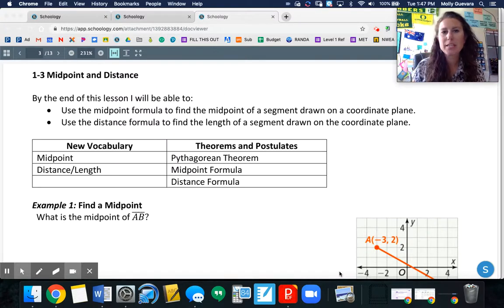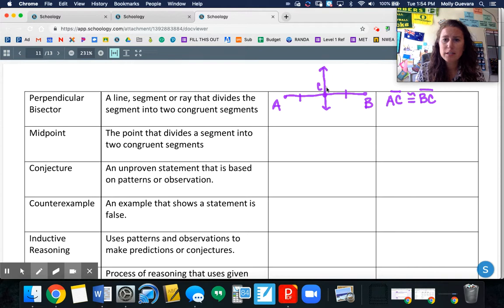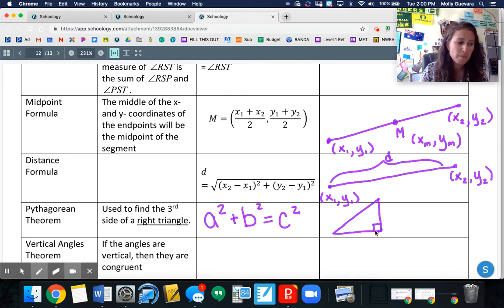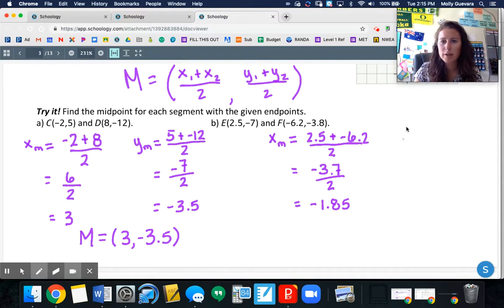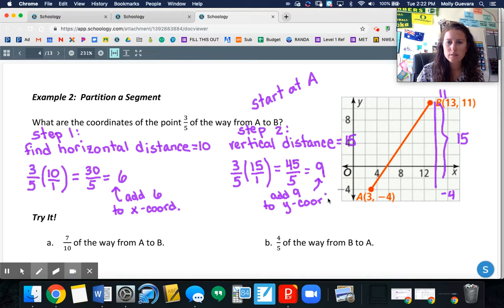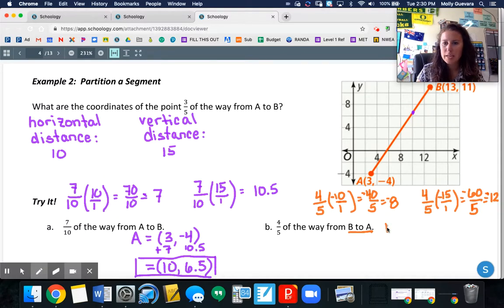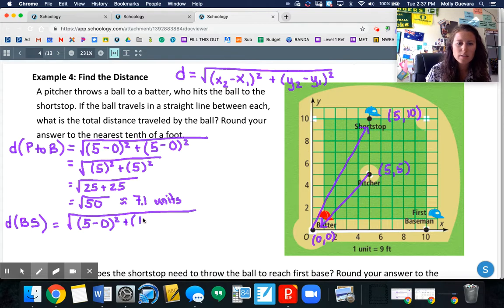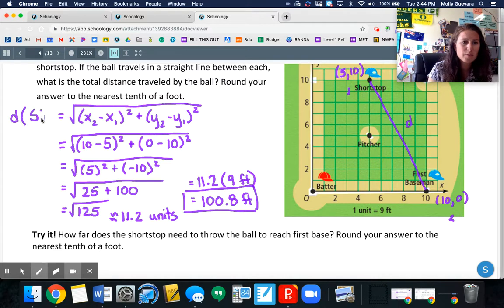Geometry Lesson 1-3: Midpoint and Distance